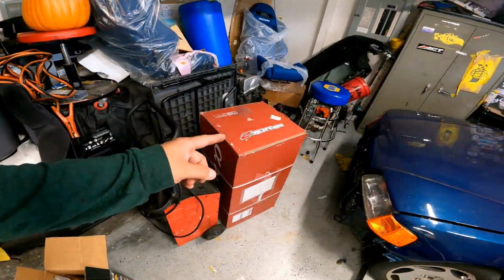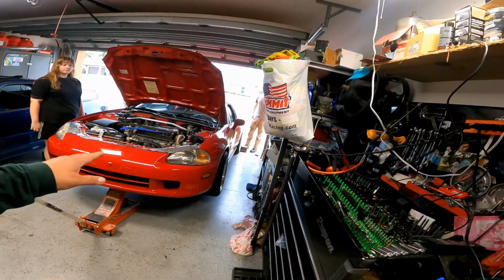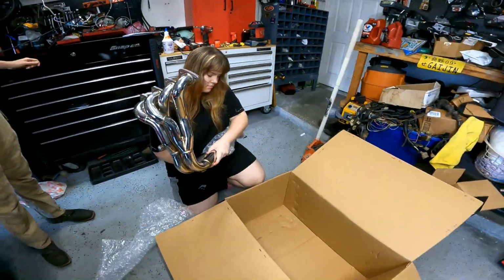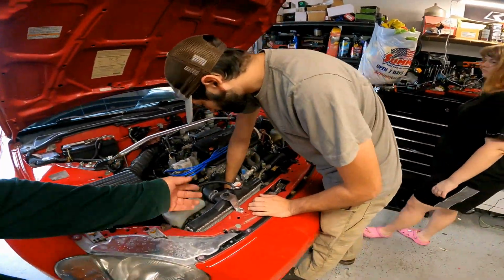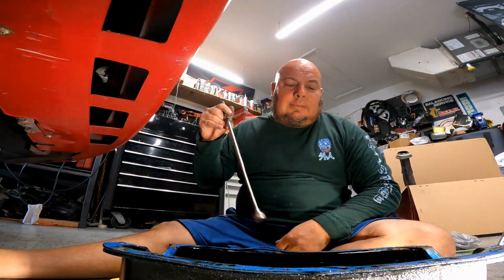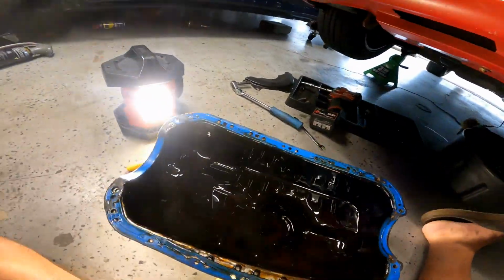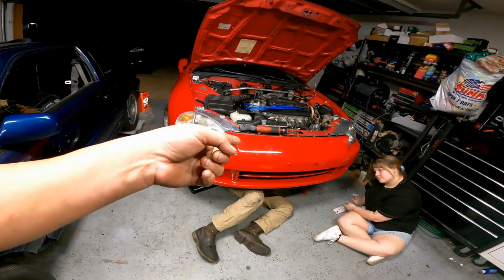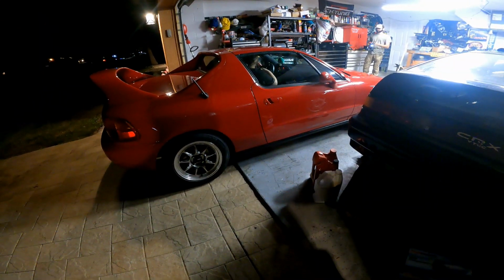1998 honda del sol new headers,new oil pan gasket